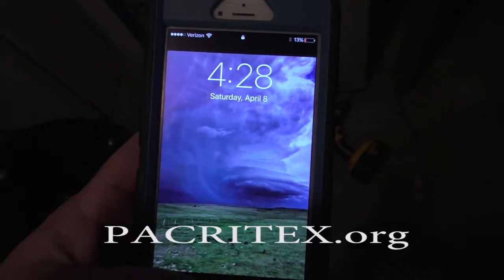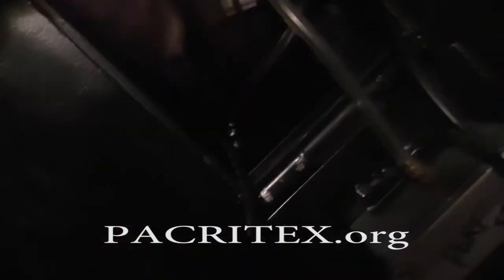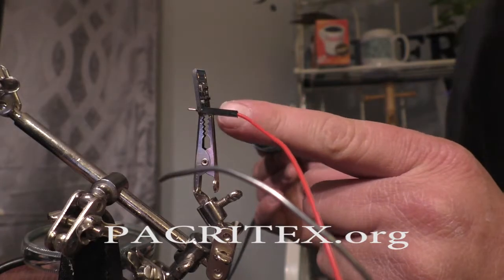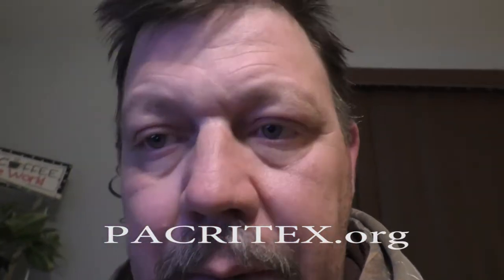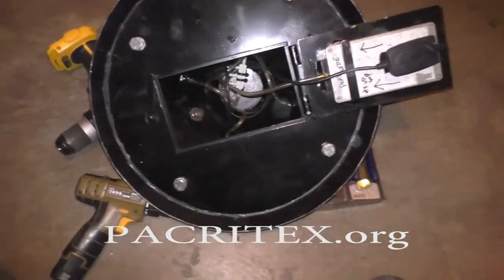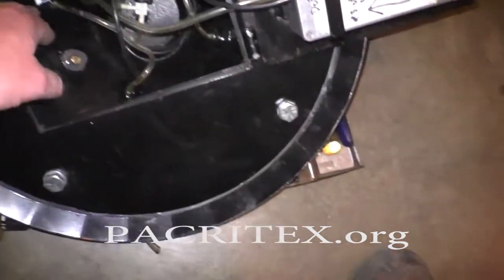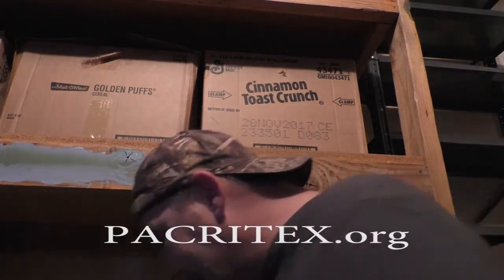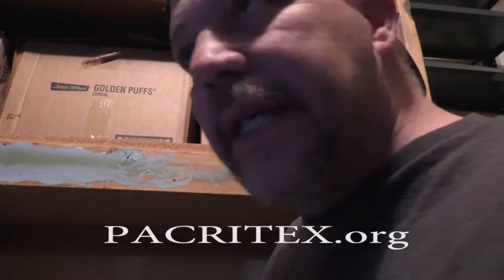Building And Upgrading The Tornado Probes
Building and upgrading the scientific Tornado probes. Showcasing our building of the probes and a little bit of the electronic upgrades for the 2017 season. This is a non government funded.